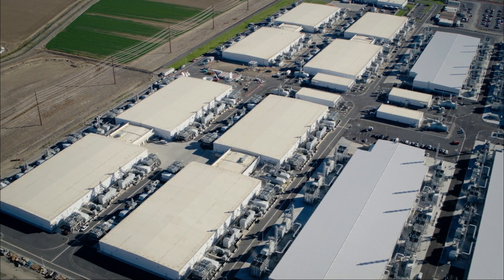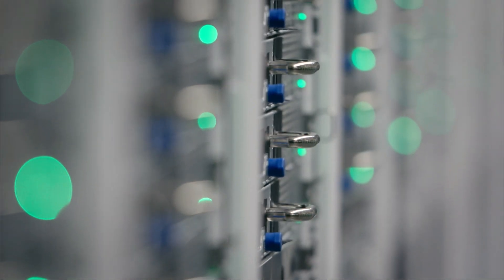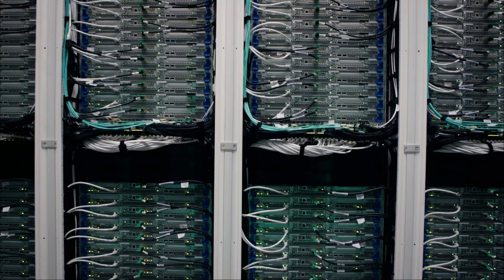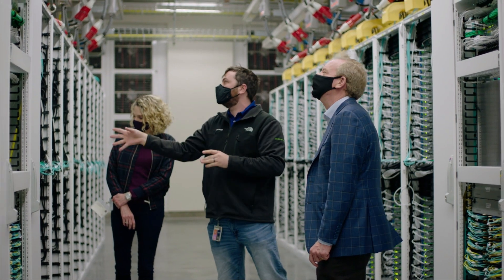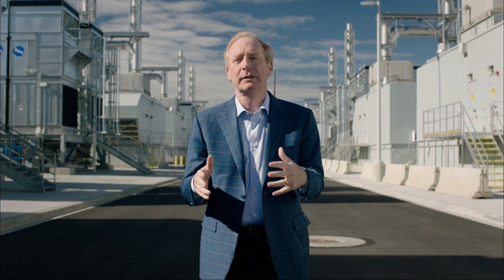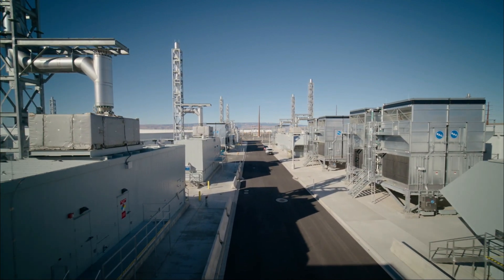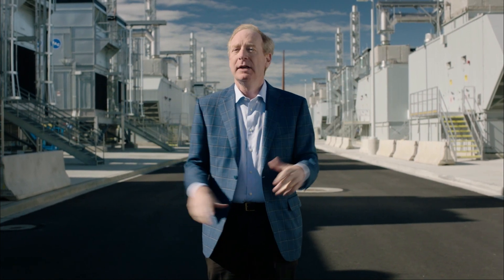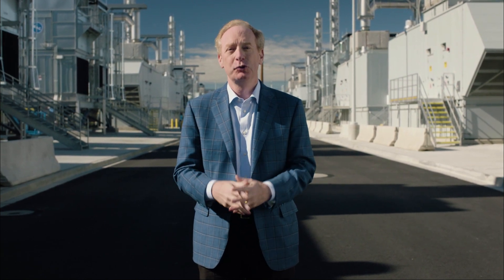This is huge! Inside Microsoft Data Center | Presented by the President of Microsoft Brad Smith